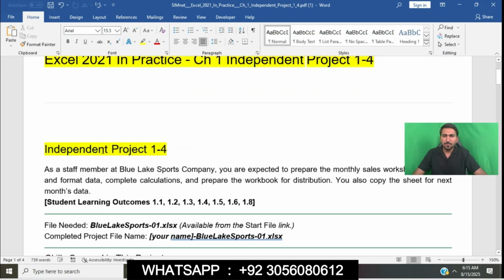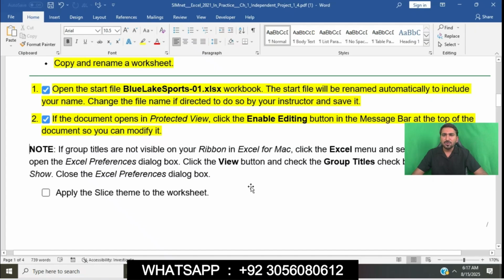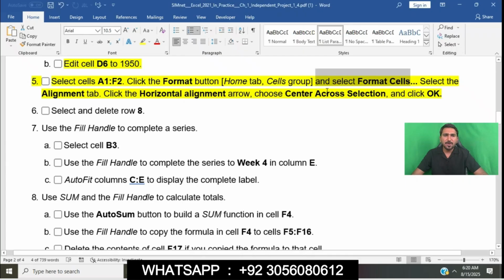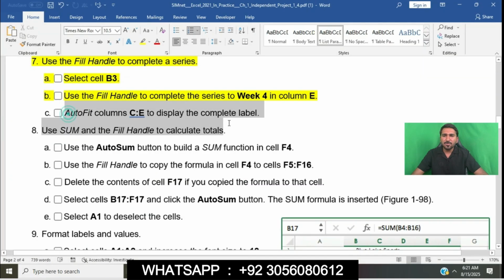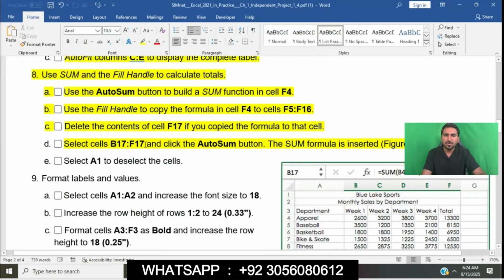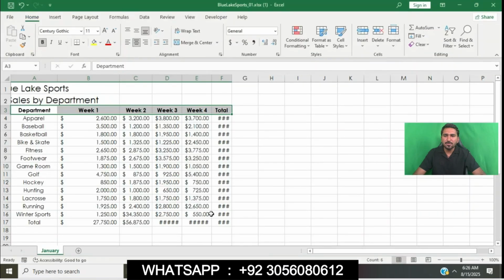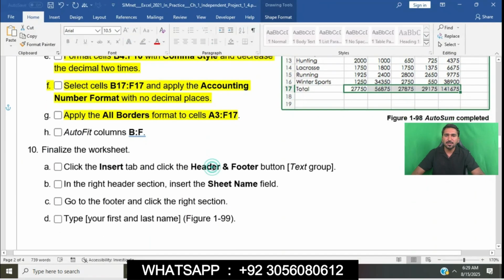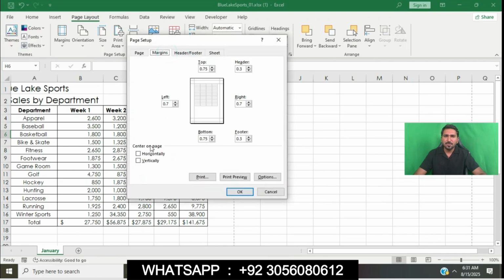Excel 2024 In Practice - Ch 1 Independent Project 1-4 | Independent Project 1-4 - SIMnet Project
excel 2021
excel independent project 1-4 - simnet project
excel independent project 1-4
excel independent project
excel independent
microsoft
word
excel
powerpoint
access

exp25
exp22
exp25_excel
pearson
myitlab